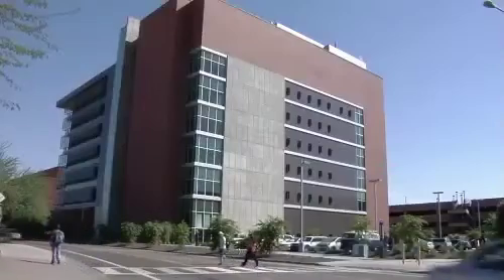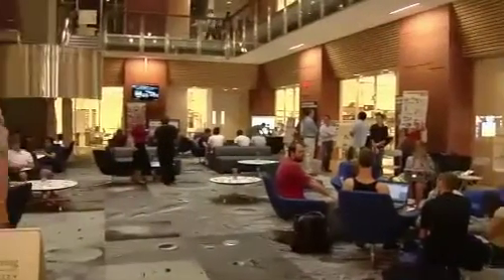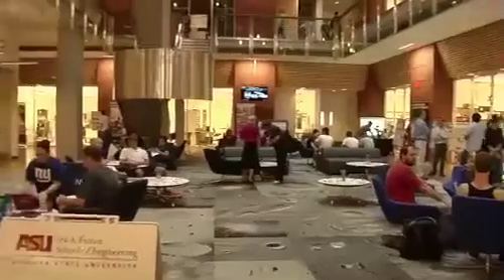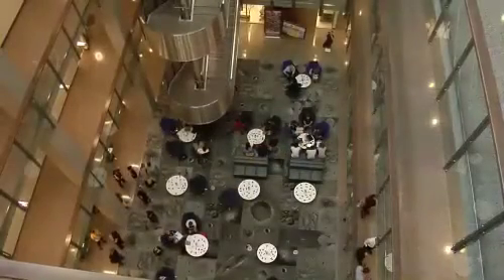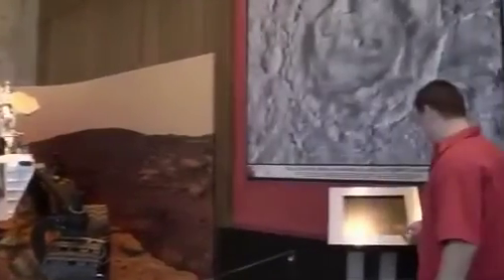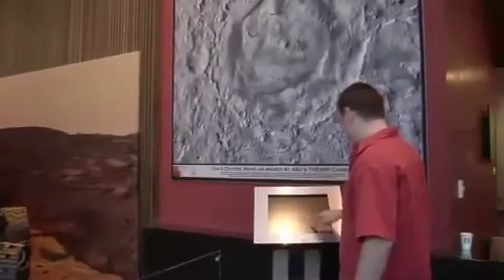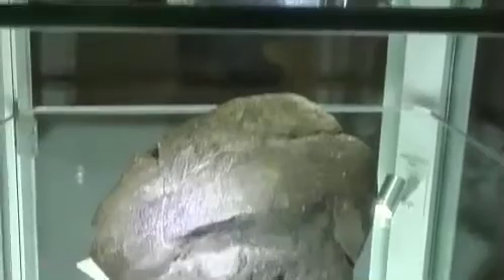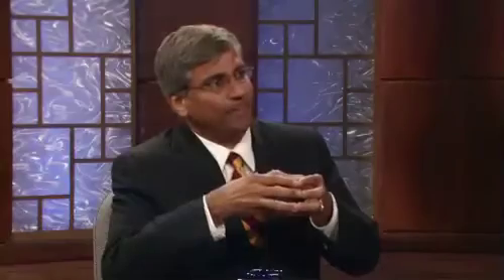AZ Tech & Innovation: ASU Research Building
Arizona State University has opened a new seven-story research facility that has numerous high-tech labs working on renewable energy, defense research and space and science projects. On the first two floors of the building, the public can view scientists at work in glass-walled labs.